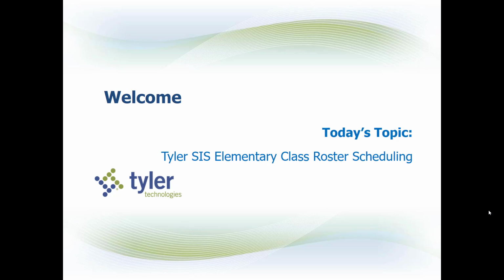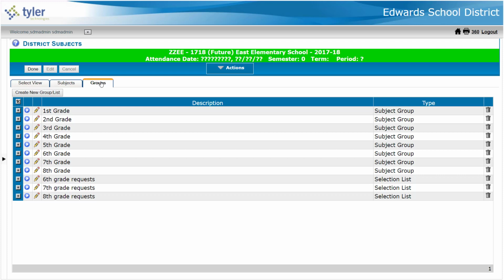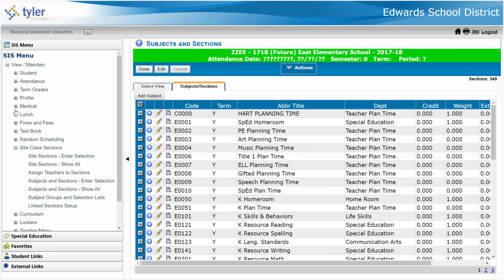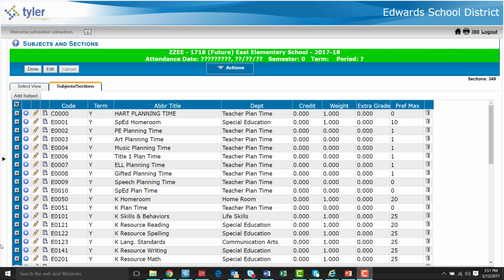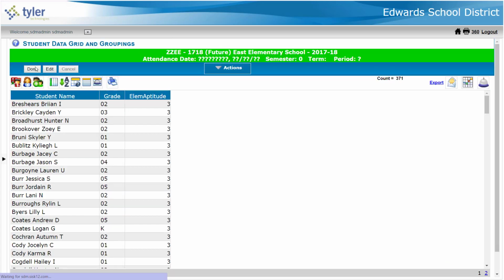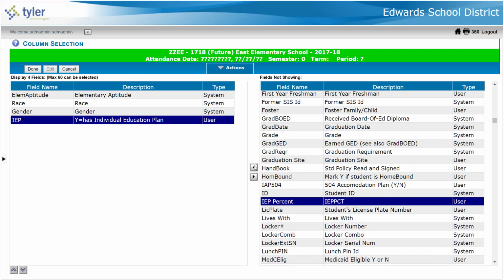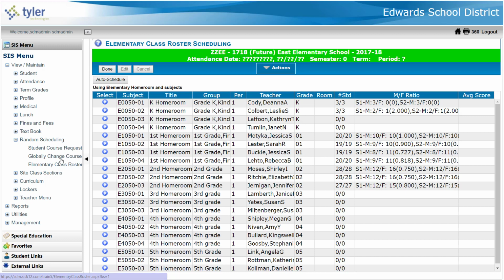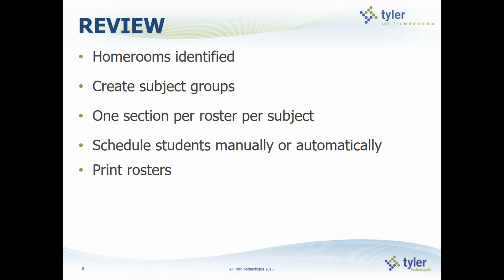Elementary Class Roster Scheduling